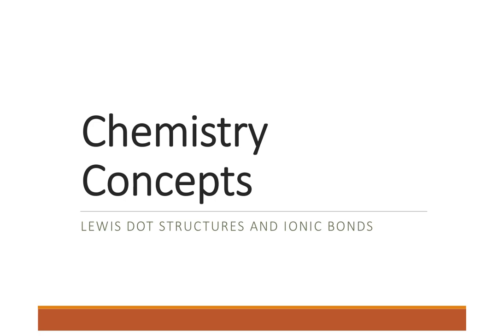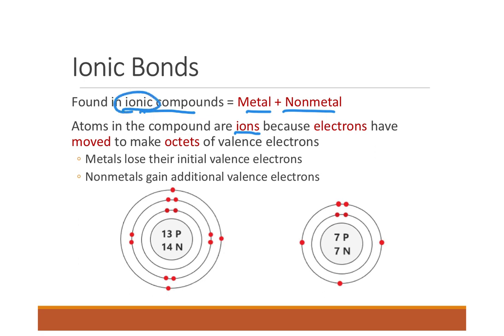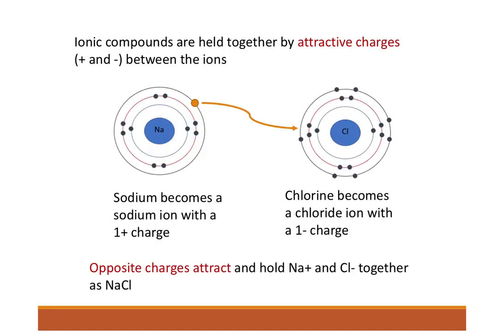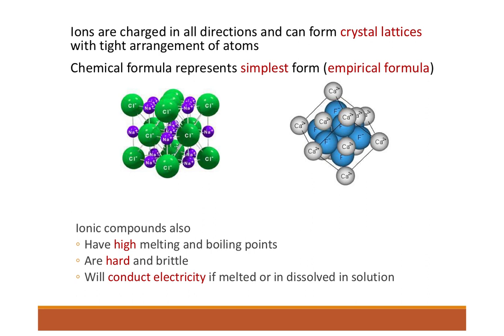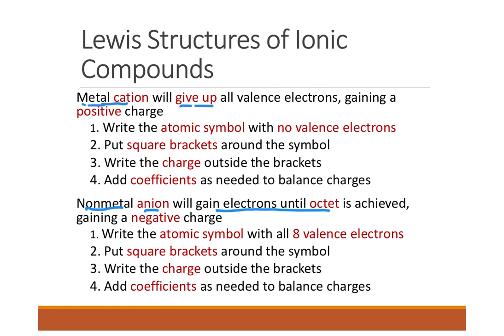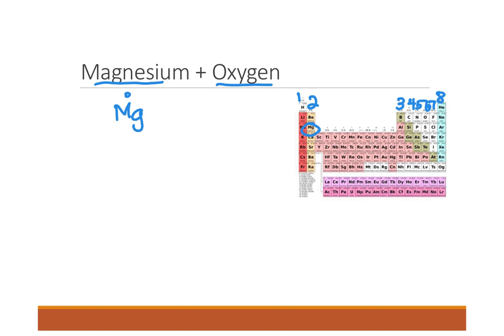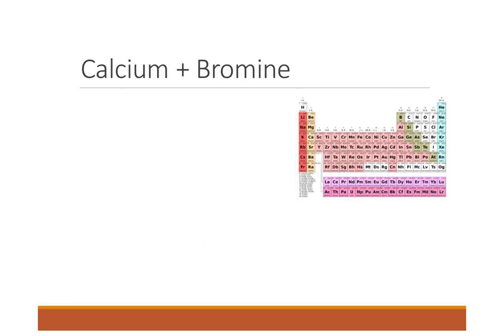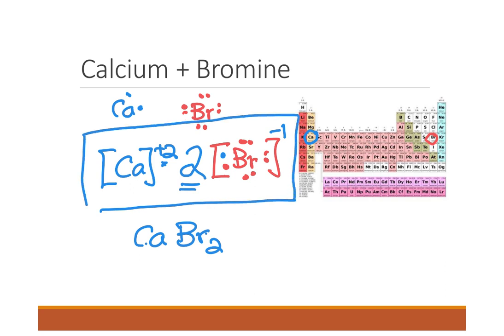Chemistry Concepts - Lewis Dot Structures and Ionic Bonds